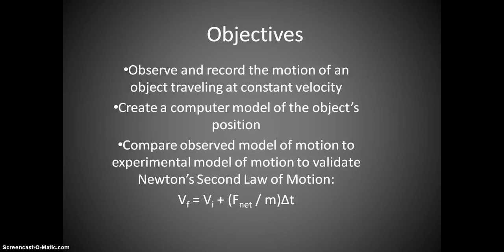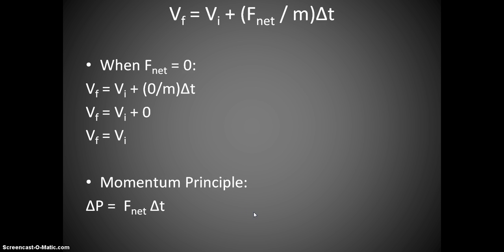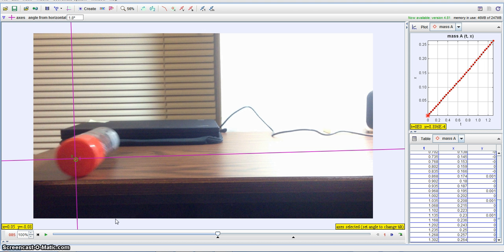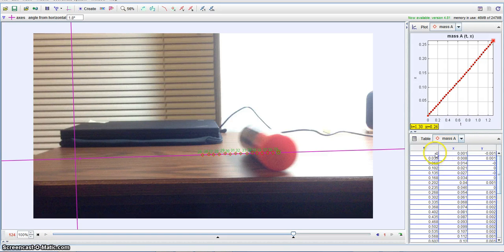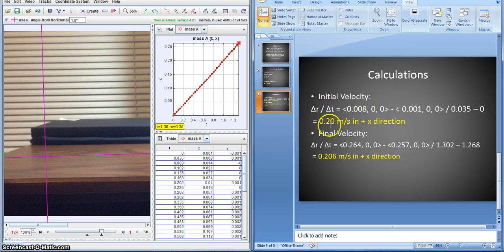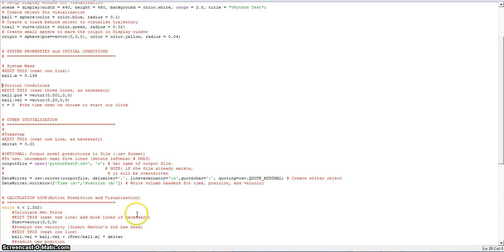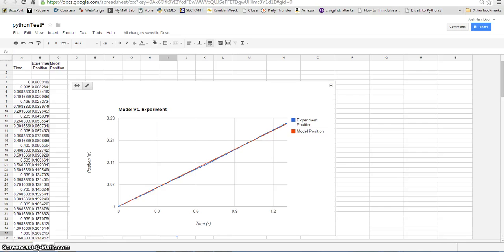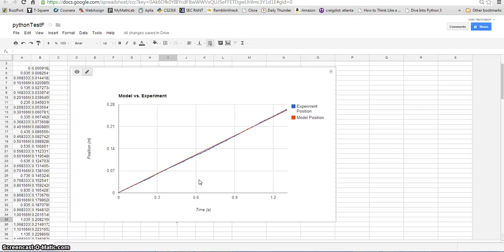Lab 1 - Constant Velocity Motion